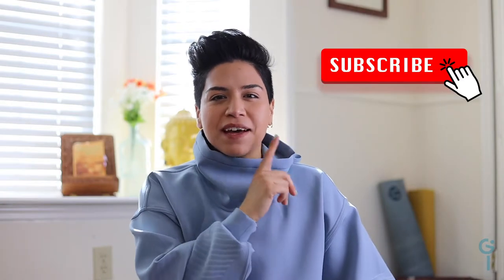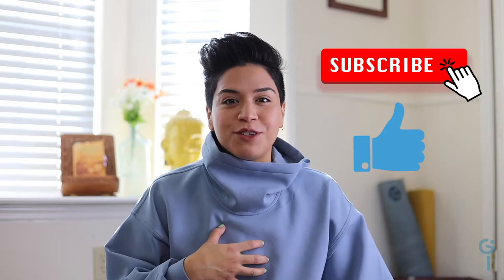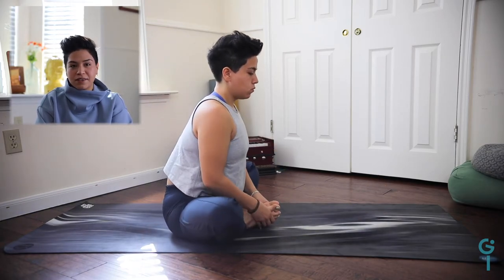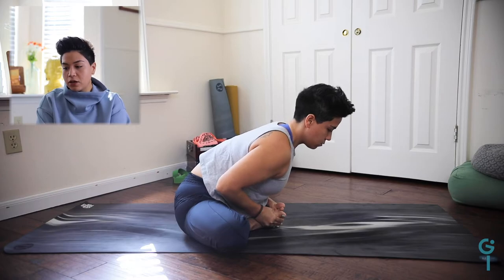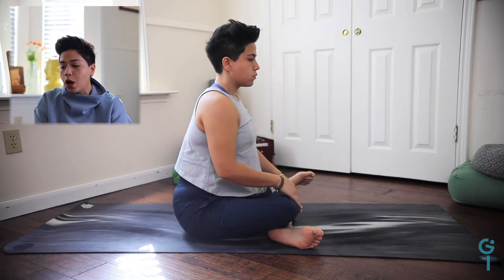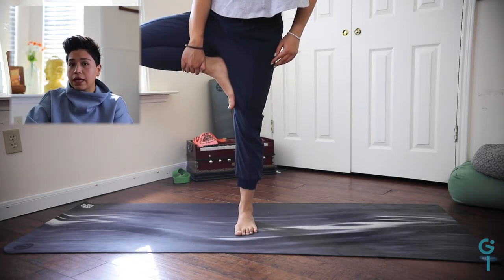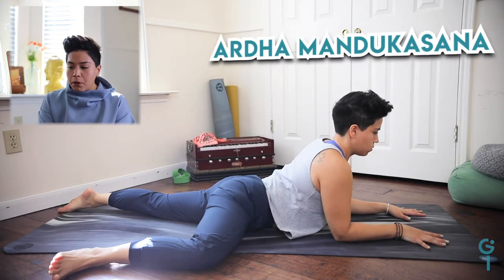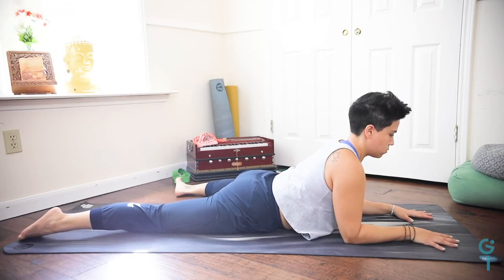How to do Lotus | Padmasana | The Bhogi Yogi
Hello! Check out this video on how to prepare and open the hips for Lotus Pose, I'll give you sturdy foundation and a run down to find ease and steadiness.

★ GOR GOOD KARMA CLICK HERE!